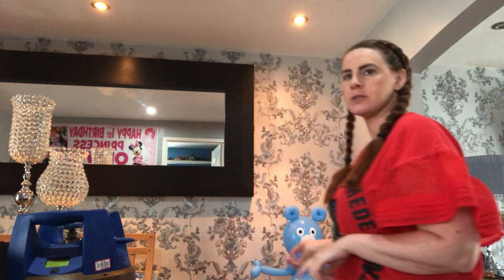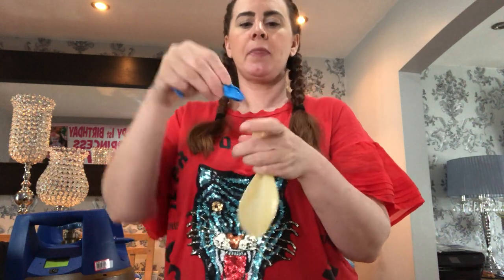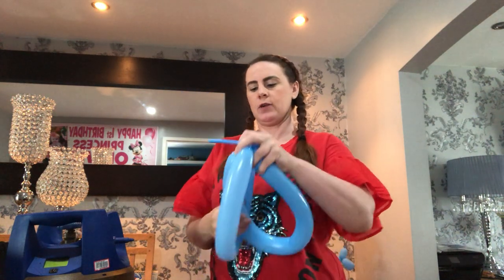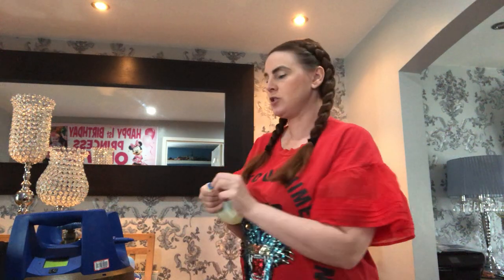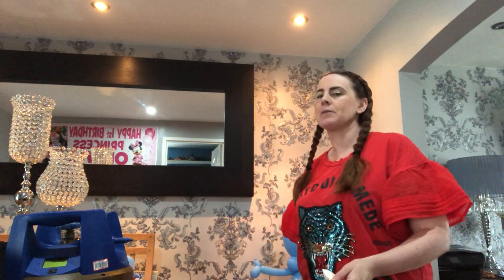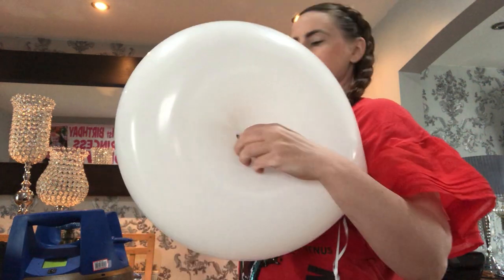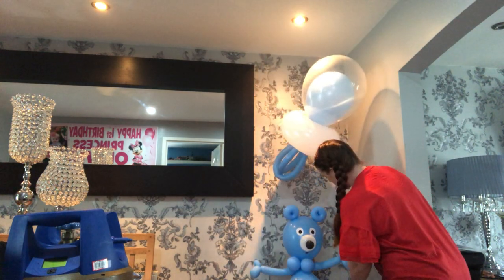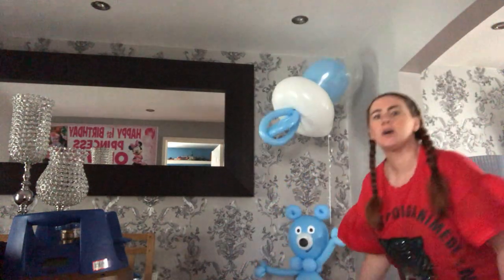Dummy balloon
You need to make this
15inch Large latex clear balloon
11inch blue balloon
X3 260qs
Donut balloon
Helium
Hand pump
And balloon ribbon